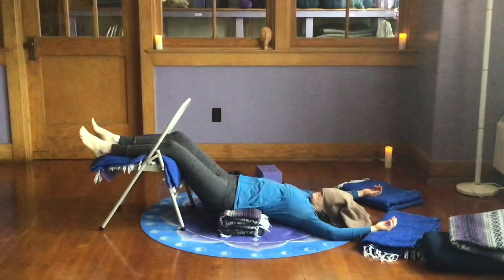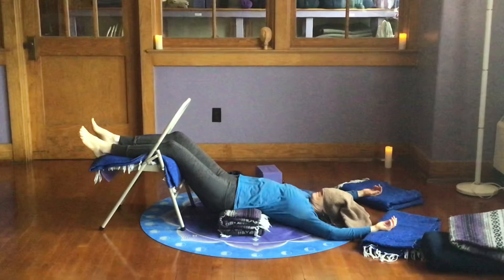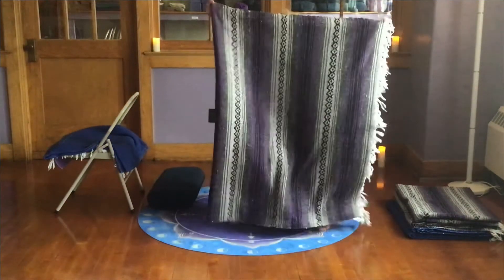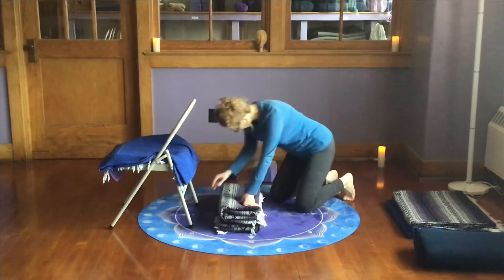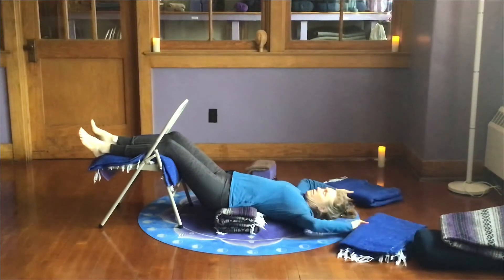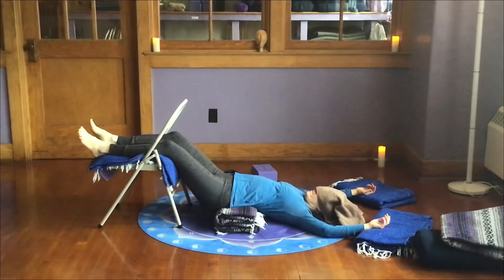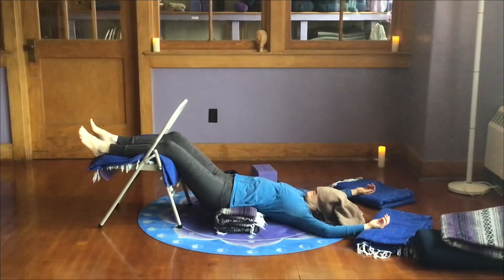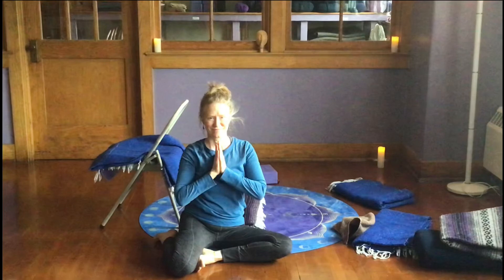Restorative Yoga Tutorial